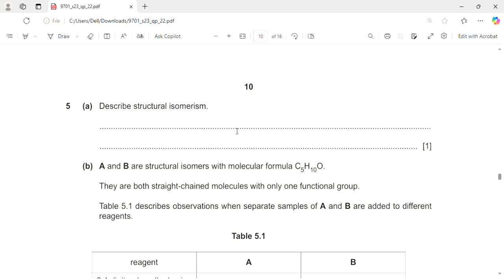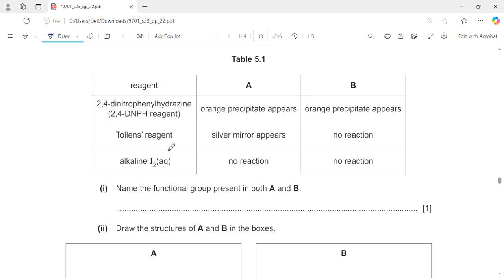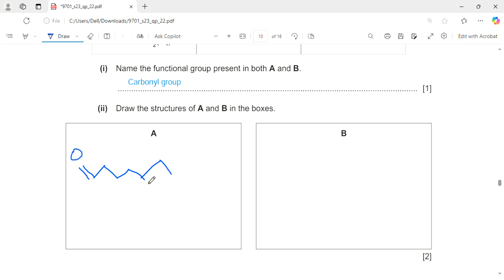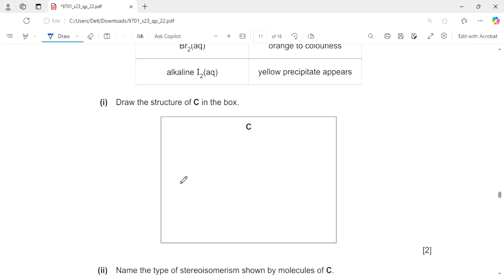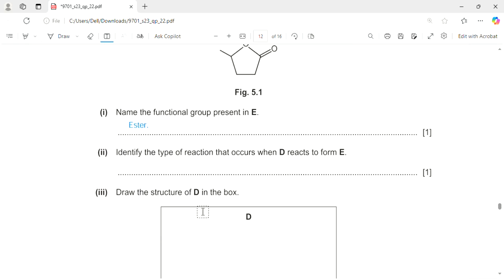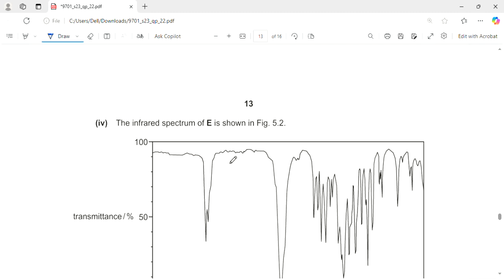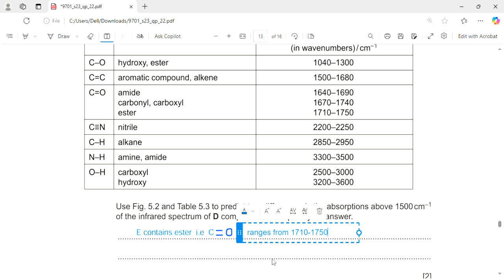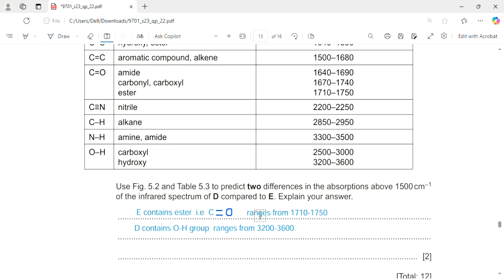Cambridge AS and A Level Chemistry 9701 May/June 2023 | V22 Q5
Cambridge AS and A Level Chemistry 9701 May/June 2023  V22 Q5 . Yearly Past Papers. Deep knowledge of Chemistry clear all doubts. Exact solutions key points step by step solutions.